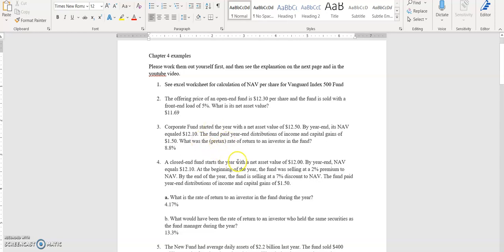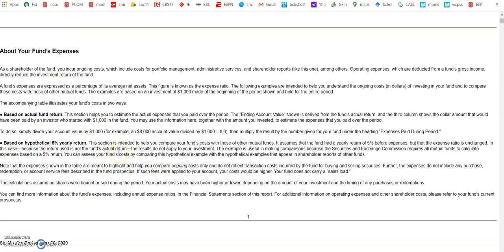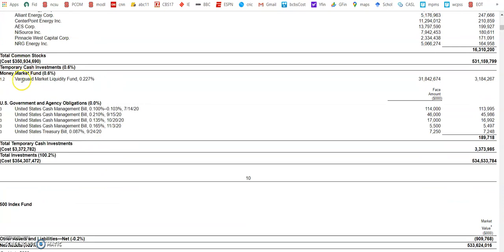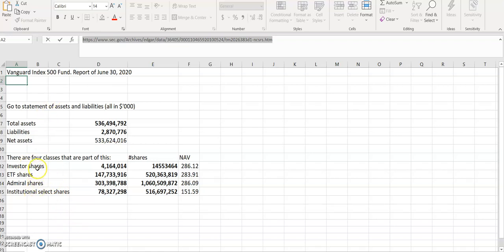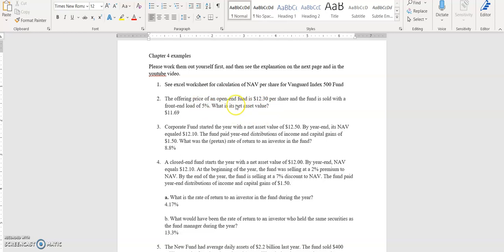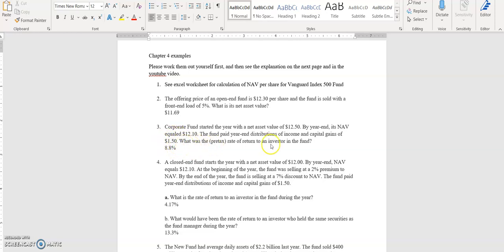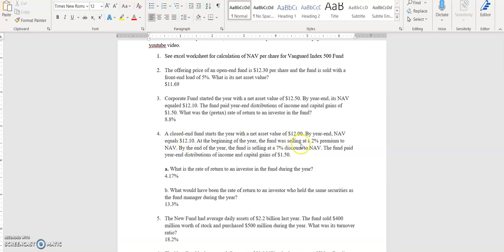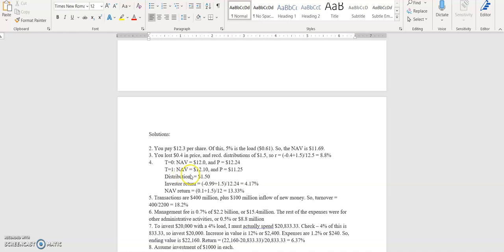Solved examples Ch4_1